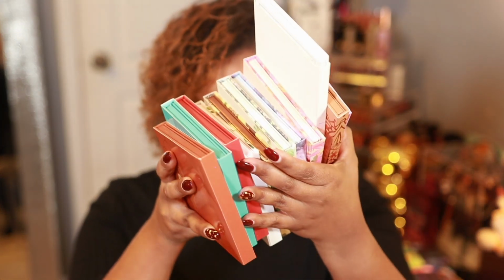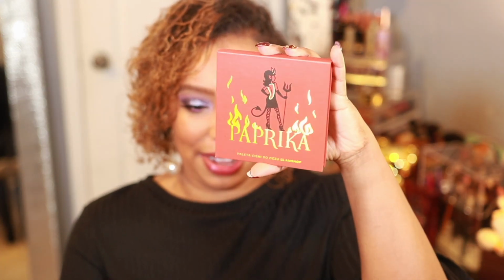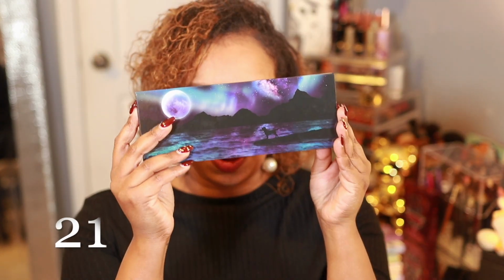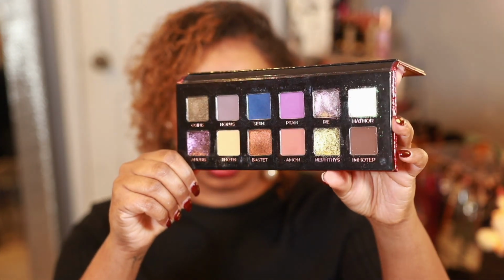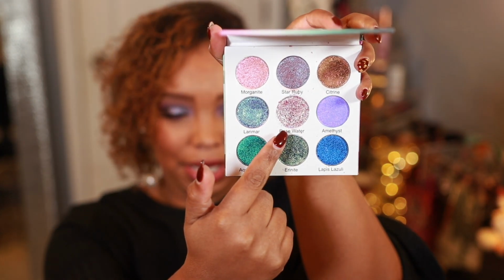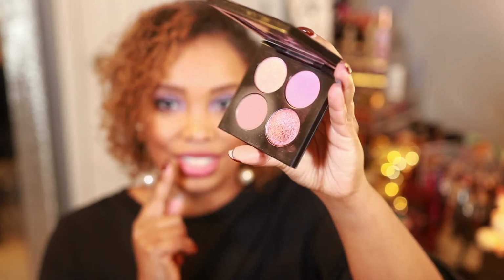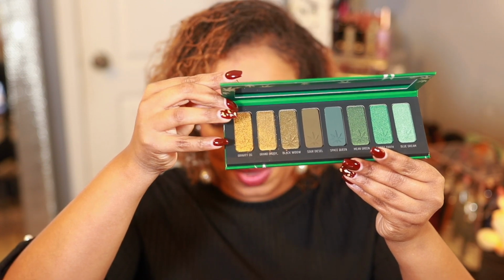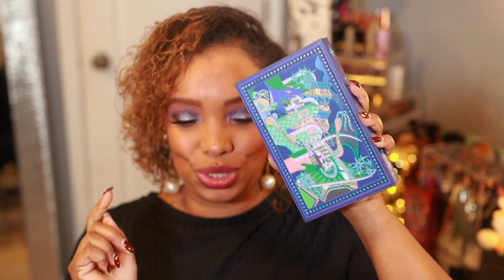How many in 2021? | How Many Eyeshadow Palettes Did I Buy? | Would I Buy Again?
Hi! My name is Ashleigh and I love makeup! Today we're going to find out just how many eyeshadow palettes I have purchased in 2021! In addition I also state if I would purchase them again or leave them be.

What I'm Wearing:
Glam Shop Poland Heathland Eyeshadow Palette
Marc Jacobs Shameless 24H Youthful Look Foundation Y540
Pat McGrath Eternal Eden Quad (as blush)
Pat McGrath Labs Divine Rose Highlighter
Danessa Myrick Amethyst Liner
Juvia's Place Scorpio Liner
Pat McGrath Labs Divinyl in Love Interest